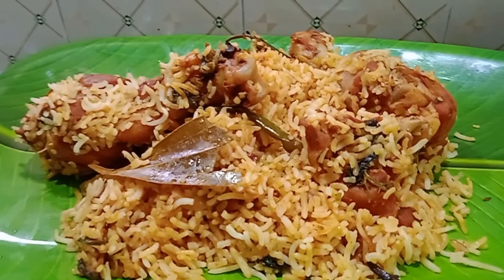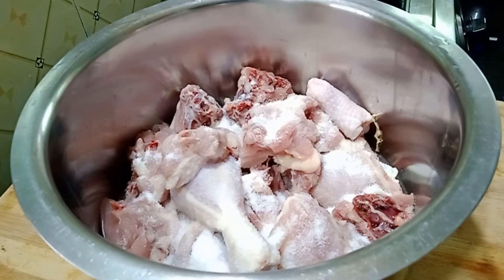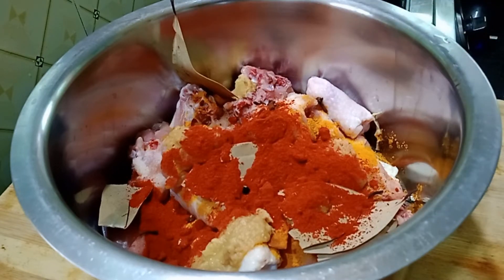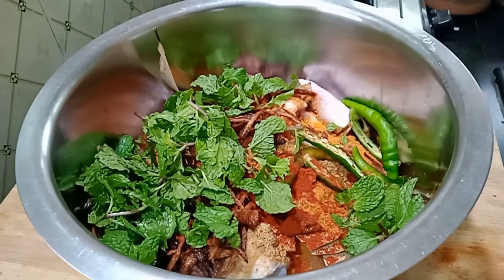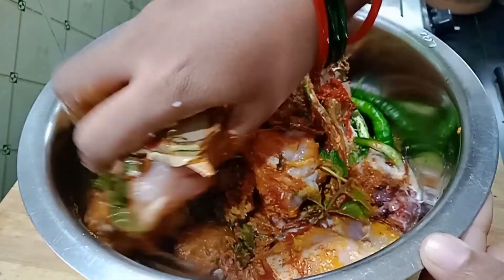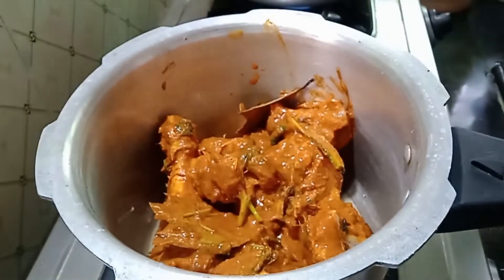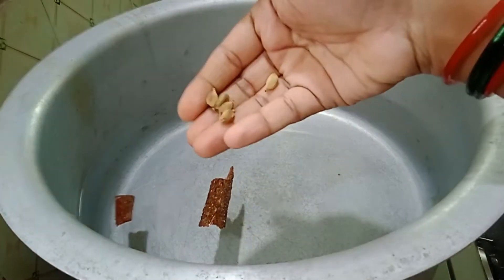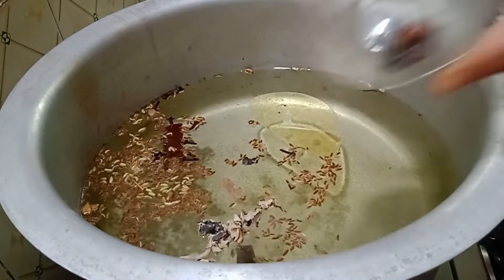1kg Chicken Dum Biryani in Telugu | Gayathri Nandu Kitchen I Non Veg Recipes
1kg Chicken Dum Biryani in Telugu | Gayathri Nandu Kitchen I Non Veg Recipes
Biryani Recipes

Iam Gayathri Youtuber "Gayathri Nandu Kitchen" In our channel we deal about Youtube Cooking Video, in telugu, We Prepare Veg, Non veg, Snack, Healthy Food, Fruits Juices, New Variety of Foods, Healthy Tips.